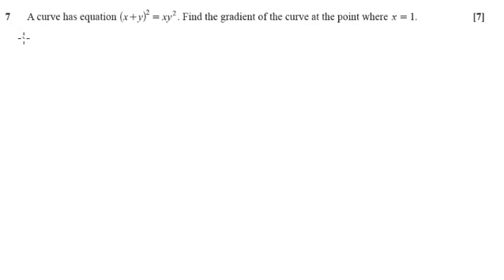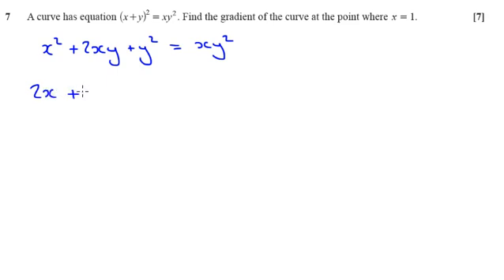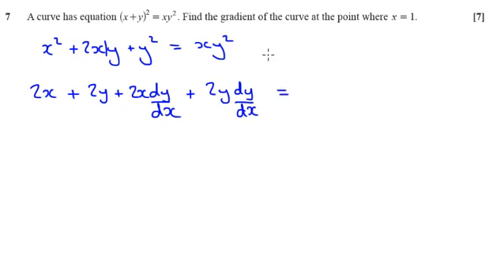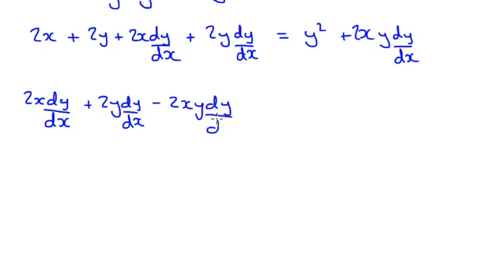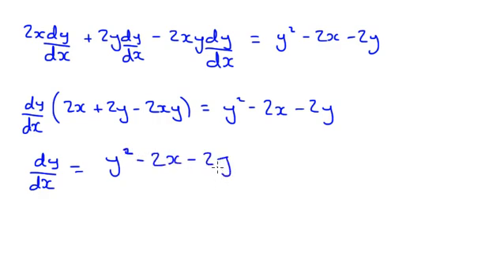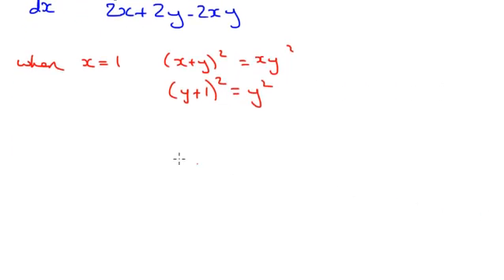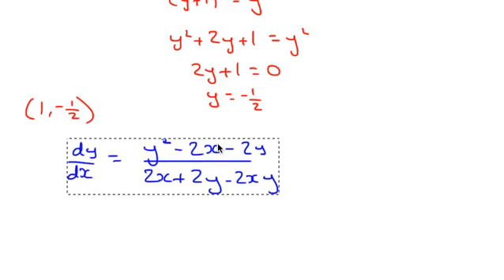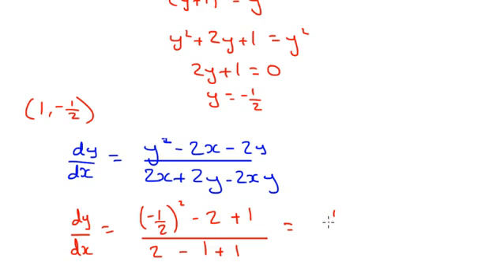A Pure Maths - Implicit Functions OCR C4 June 2015 q7